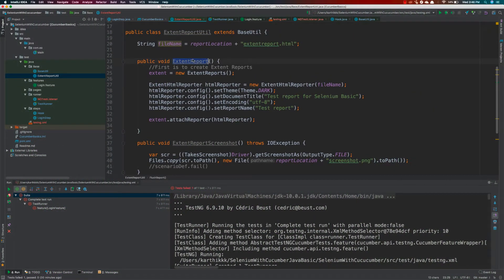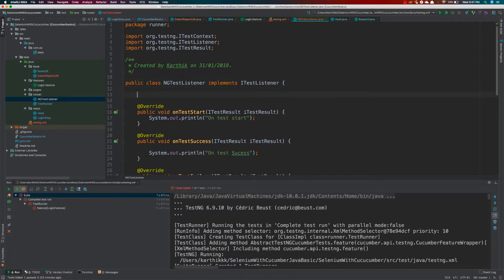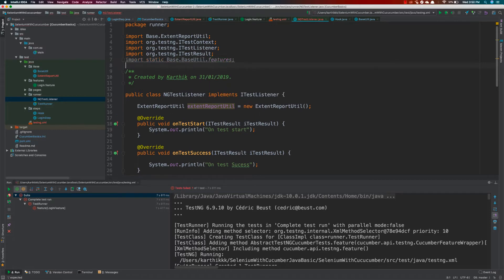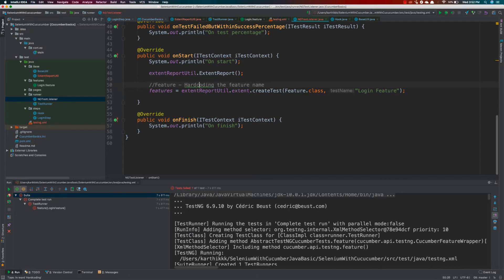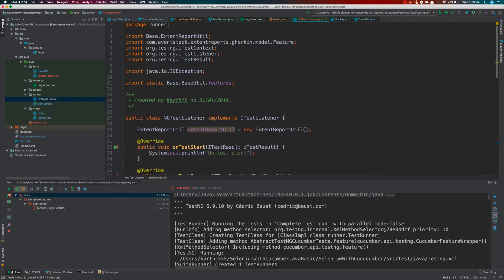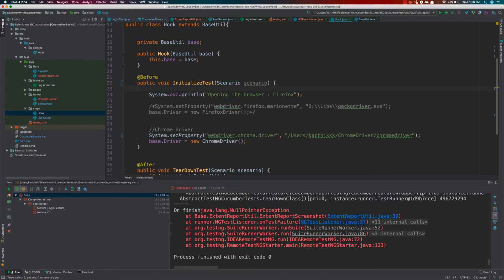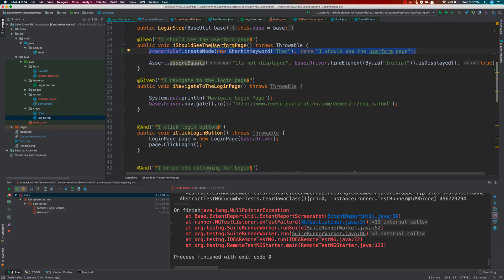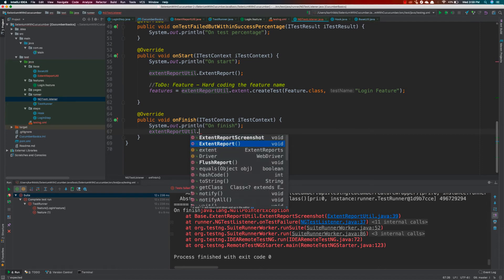Part 11 - Working with Extent Report 4 for Cucumber with Selenium Java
In this video, we will discuss Working with Extent Report 4 for Cucumber with Selenium Java basic course and this video is the complete continuation of the previous video

We will also understand what are the new reporting supported by Extent reporting and how it differs from previous version 3